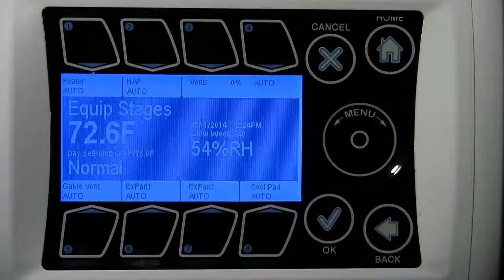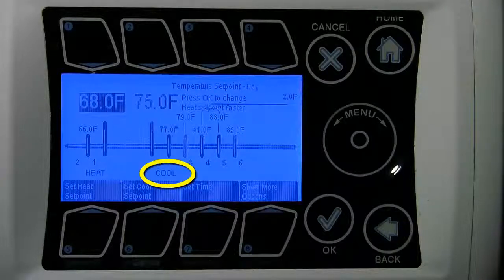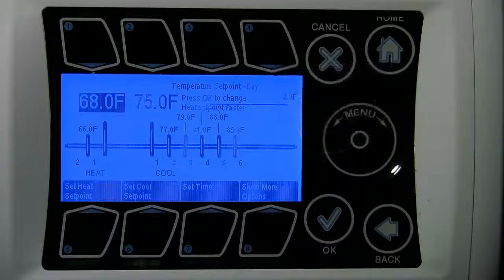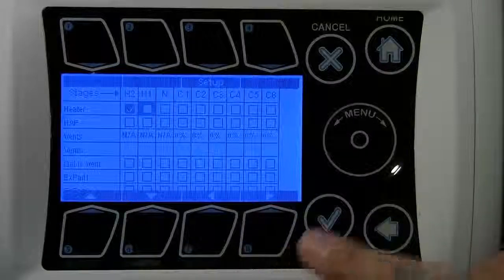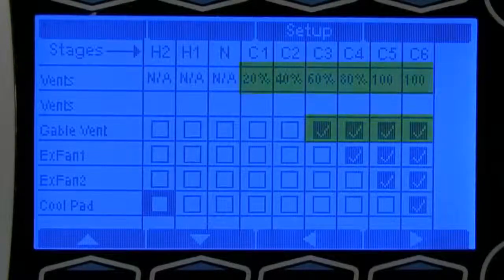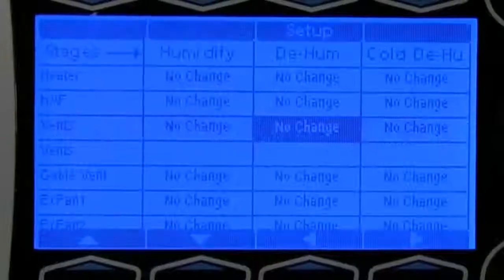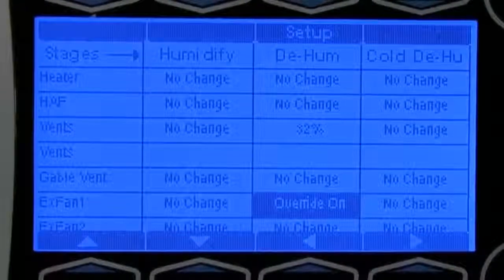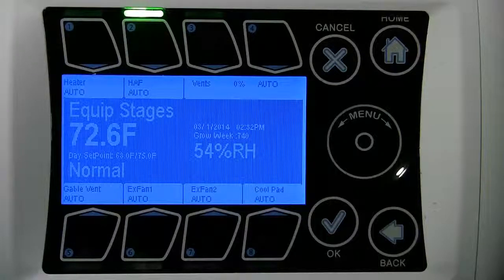iGrow 100 Series Staging Equipment for Temp & Humidity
Staging you equipment to control Temperature and Humidty